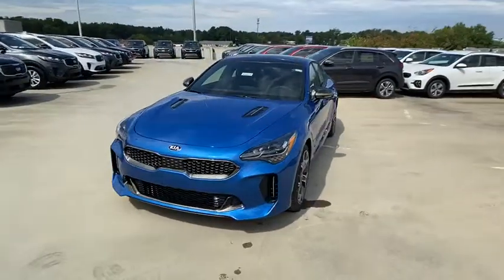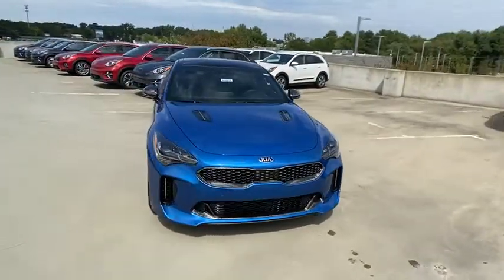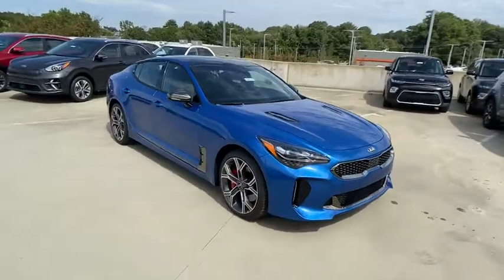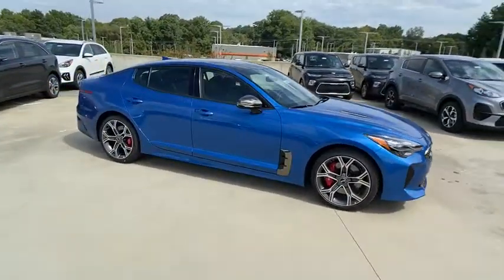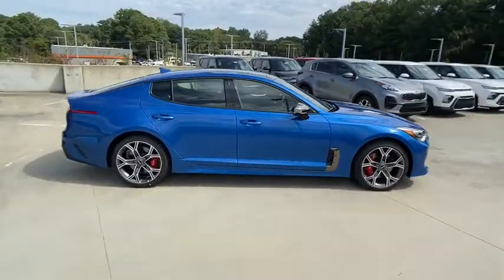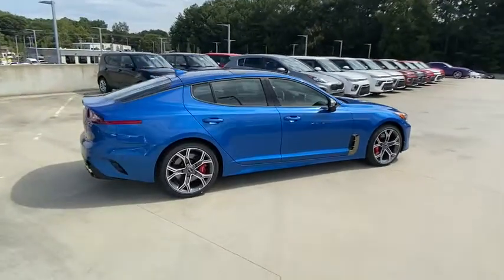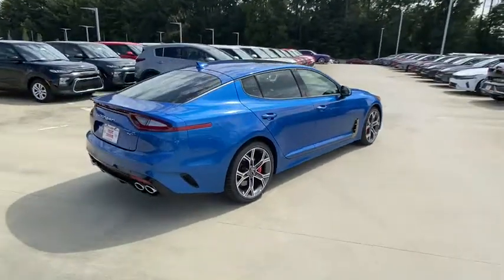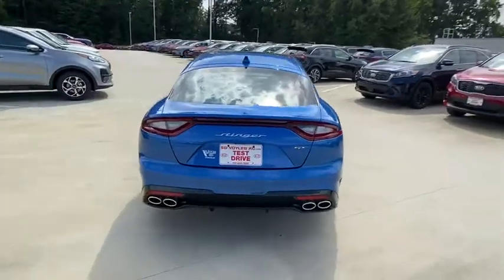2021 Kia Stinger Chamblee, Sandy Springs, Brookhaven, Norcross, Atlanta, GA 608918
Micro Blue New 2021 Kia Stinger available in Chamblee, Georgia at Ed Voyles Kia of Chamblee. Servicing the Sandy Springs, Brookhaven, Norcross, Atlanta, GA area.

BLACK  LEATHER SEAT TRIM,MICRO BLUE,CARPETED FLOOR MAT,Dark Chrome Grille,Lip Spoiler,Compact Spare Tire Mounted Inside Under Cargo,Light Tinted Glass,Liftgate Rear Cargo Access,Laminated Glass,Wheels w/Machined w/Painted Accents Accents,Wheels: 8.0J x 19 Front/8.5J x 19 Rear Alloy,Body-Colored Front Bumper w/Black Bumper Insert,Fixed Rear Window w/Defroster,Fully Automatic Projector Beam Led Low/High Beam Daytime Running Auto High-Beam Headlamps w/Delay-Off,Aluminum Spare Wheel,Perimeter/Approach Lights,Dark Chrome Power w/Tilt Down Heated Auto Dimming Side Mirrors w/Power Folding and Turn Signal Indicator,LED Brakelights,Speed Sensitive Rain Detecting Variable Intermittent Wipers,Dark Chrome Side Windows Trim and Black Front Windshield Trim,Body-Colored Rear Bumper w/Black Bumper Insert,Body-Colored Door Handles,Fully Galvanized Steel Panels,Tires: P225/40R19 Fr & P255/35R19 Rr Summer,Clearcoat Paint,Express Open/Close Sliding And Tilting Glass 1st Row Sunroof w/Power Sunshade,Front Windshield -inc: Sun Visor Strip,Leather Door Trim Insert,8-Way Driver Seat,Outside Temp Gauge,Front Center Armrest and Rear Center Armrest,60-40 Folding Bench Front Facing Fold Forward Seatback Rear Seat,Sport Leather/Metal-Look Steering Wheel w/Auto Tilt-Away,Engine Immobilizer,Automatic Equalizer,Valet Function,HVAC -inc: Underseat Ducts and Console Ducts,Perimeter Alarm,Air Filtration,Gauges -inc: Speedometer  Odometer  Engine Coolant Temp  Tachometer  Turbo/Supercharger Boost  Oil Temperature  Trip Odometer and Trip Computer,Rear HVAC,Tracker System,Siriusxm Traffic Real-Time Traffic Display,Ashtray,Carpet Floor Trim and Carpet Trunk Lid/Rear Cargo Door Trim,Full Floor Console w/Covered Storage  Mini Overhead Console w/Storage and 3 12V DC Power Outlets,Cruise Control w/Steering Wheel Controls,Radio w/Seek-Scan  Clock and Speed Compensated Volume Control,Leather/Chrome Gear Shifter Material,3 12V DC Power Outlets,Front Cigar Lighter(s),Cargo Area Concealed Storage,Rigid Cargo Cover,Door Mirrors and Steering Wheel,Power Rear Windows,Radio: AM/FM/MP3/HD/SiriusXM harman/kardon Audio -inc: 720 Watts  navigation system  8 color touch-screen display  15 speaker premium surround sound including dual underseat subwoofers  QuantumLogic  ClariFi digital music restoration  UVO eServices infotainment system  support for Android Auto and Apple CarPlay  USB input  Bluetooth wireless connectivity w/voice recognition  wireless phone charger and steering wheel mounted audio controls,Remote Releases -Inc: Power Cargo Access and Power Fuel,Systems Monitor,Illuminated Locking Glove Box,Dual Zone Front Automatic Air Conditioning,Compass,Driver Foot Rest,Driver / Passenger And Rear Door Bins,Full Cloth Headliner,Remote Keyless Entry w/Integrated Key Transmitter  2 Door Curb/Courtesy  Illuminated Entry  Illuminated Ignition Switch and Panic Button,Manual Anti-Whiplash w/Tilt Front Head Restraints and Manual Adjustable Rear Head Restraints,Heated & Ventilated Front Bucket Seats -inc: 12-way power driver seat w/4-way lumbar support and 8-way power front passenger seat w/integrated memory system for driver seat,Passenger Seat,Day-Night Auto-Dimming Rearview Mirror,Full Carpet Floor Covering -inc: Carpet Front And Rear Floor Mats,2 LCD Monitors In The Front,Distance Pacing w/Traffic Stop-Go,HomeLink Garage Door Transmitter,Leather Seat Trim,Rear Cupholder,Seats w/Leatherette Back Material,Cargo Space Lights,Front And Rear Map Lights,2 Seatback Storage Pockets,Fade-To-Off Interior Lighting,Window Grid Antenna,Power Tilt/Telescoping Steering Column,Trip Computer,Digital/Analog Display,Proximity Key For Doors And Push Button Start,Front Cupholder,Interior Trim -inc: Aluminum Door Panel Insert  Aluminum Console Insert and Chrome/Metal-Look Interior Accents,Delayed Accessory Power,Power 1st Row Windows w/Driver And Passenger 1-Touch Up/Down,FOB Controls -inc: Cargo Access,Power Door Locks w/Autolock Feature,Driver And Passenger Visor Vanity Mirrors w/Driver And Passenger Illumination,Engine: 3.3L Twin Turbo V6,Rear-Wheel Drive,150 Amp Alternator,3.54 Axle Ratio,4